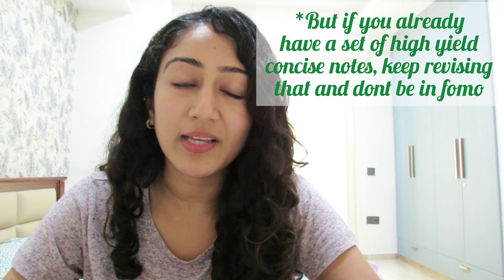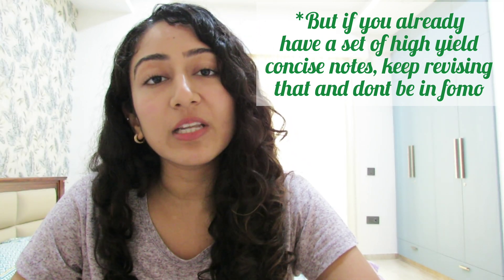How to Revise for INICET | AIR 369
Join my Telegram group for the important topics checklist-

Brief intro about me- My name is Dr. Ria Jain and I have done my MBBS from JJM Medical College, Davangere. I have secured a rank 386 in November INICET 2022 and AIR 369 in NEET PG 2023 from a rank of 50k in May NEET PG 2022. Through my videos, I hope to guide you guys through this journey from the lessons I have learnt.

Time stamps-
0:00 - Intro
0:26 - Timelines for Revision
0:57 - How to solve PYQs
3:07 - How to give GTs
3:52 - BTR
4:36 - Filter your Notes